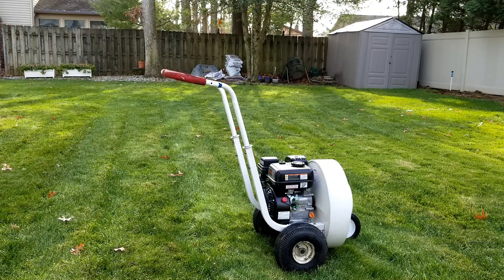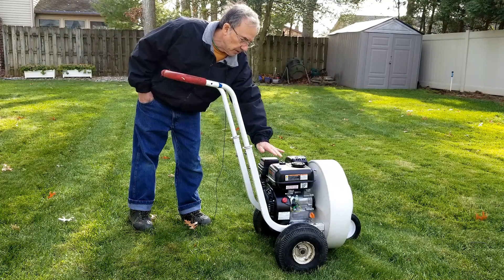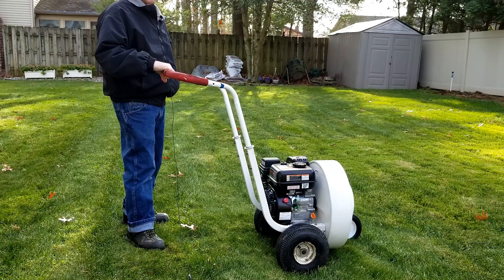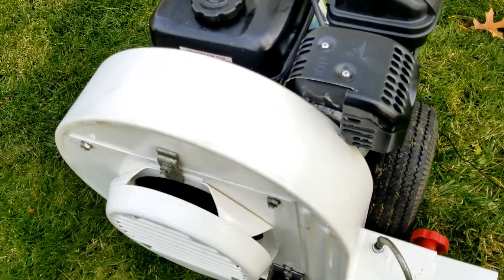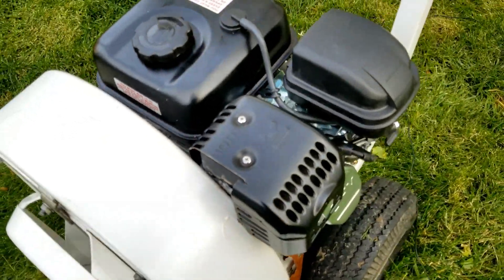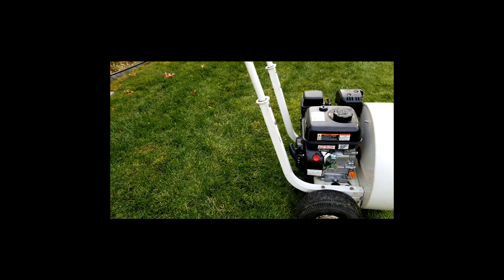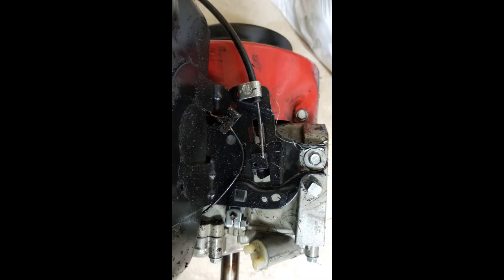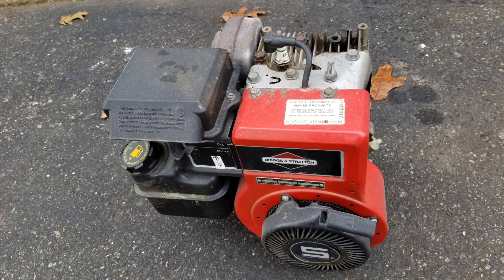Predator 6.5 HP (212cc) OHV Engine - Review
This is a review of the Predator 6.5 HP (212cc) Horizontal Shaft OHV Engine Model # 69730.  This replaced a 5 HP Briggs & Stratton Engine on an old Little Wonder walk-behind leaf blower.  This sold at Harbor Freight Tools for $99 with a magazine coupon.